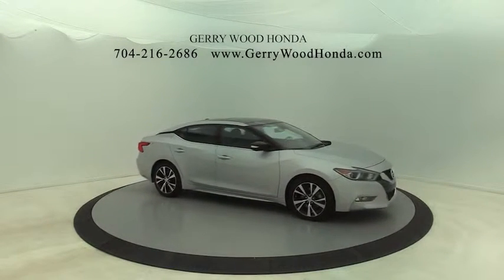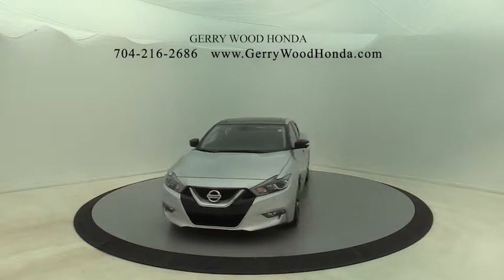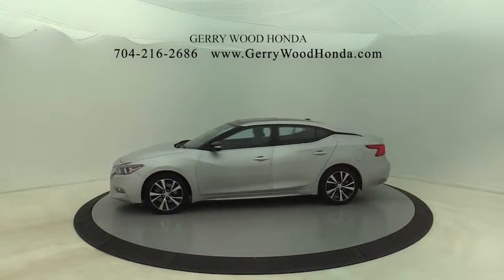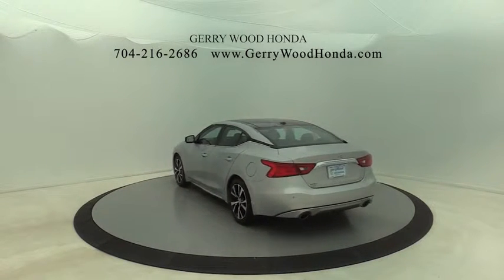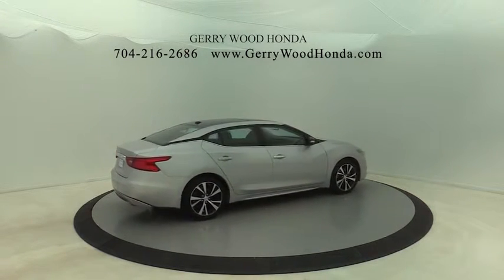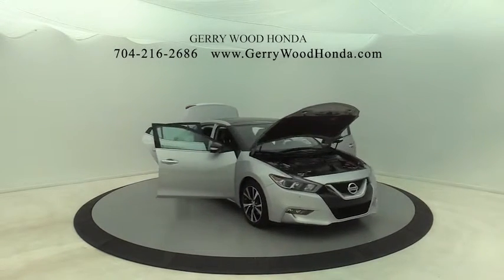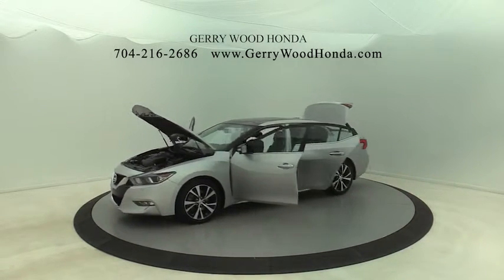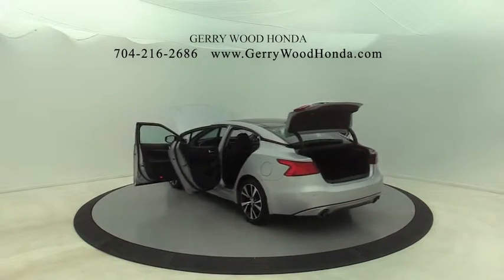2017 Nissan Maxima Salisbury, Concord, Kannapolis, Mooresville, Lexington, NC 19BH171A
Brilliant Silver U 2017 Nissan Maxima available in Salisbury, North Carolina at Gerry Wood Auto. Servicing the Concord, Kannapolis, Mooresville, Lexington, NC area.

529 Jake Alexander Blvd South

We recently acquired this CARFAX One-Owner, Clean CARFAX 2017 Nissan Maxima Platinum as part of our pre-owned inventory. The Maxima Platinum is loaded with features such as LED headlights, heated and ventilated front seats, a power-adjustable steering wheel, driver memory settings, premium diamond-quilted leather upholstery, automatic wipers, a power rear sunshade, a 360-degree parking camera system (with a moving object detection system) and a driver attention alert system.brbrbrThis Vehicle is covered by a LIFETIME POWERTRAIN WARRANTY to protect you against costly repairs for engine, transmission and drive axle failures for an unlimited time and unlimited mileage. The taxes, fluids and gaskets for those repairs are even paid for! This is Nationwide coverage, for total peace of mind!brOur photos are actual photos of the vehicle for sale and have not been touched up in any way. What you see is exactly what you will be buying! There are no surprises when you buy an used car or truck from us. Gerry Wood in Salisbury, NC offers only the best quality used vehicles - all at below market pricing. We encourage you to compare our prices and our quality. We can provide a full market comparison analysis to help you with your purchase decision. We have many easy and flexible finance options to help fit your budget. Our used cars are extra clean inside and out, in perfect working order, and we are proud to show them off as no excuses will have to ever be made for their condition.brbrCompare before you buy, other dealers simply do not offer as high of a quality of an used car like Gerry Wood, and certainly not anywhere near our competitive prices. Buy with total confidence. It's why we say you'll get a lot more, but you won't pay more.brbrYou can view and drive this vehicle at our clean and friendly dealership, or we will be happy to deliver it to your front door or office with our Nationwide Delivery service, whichever you prefer.brbr* See dealer for complete details. All prices are plus tax, tag/title and administrative fee. * Commercial use vehicles excluded from Lifetime Powertrain Warranty.